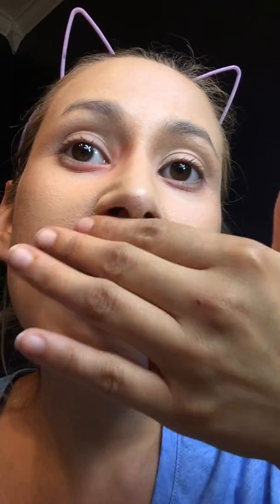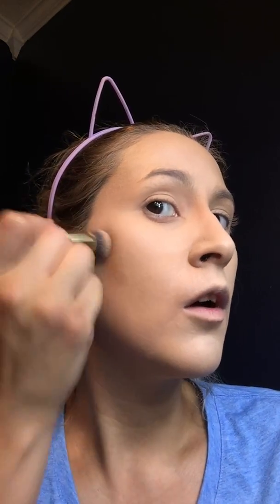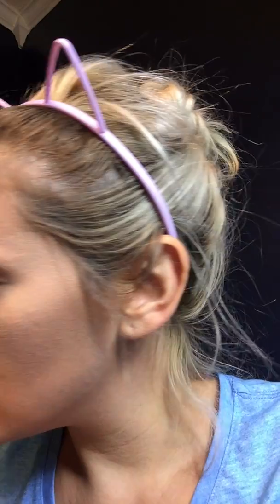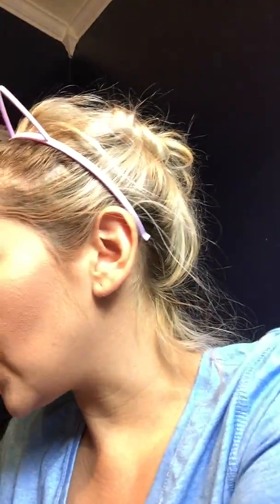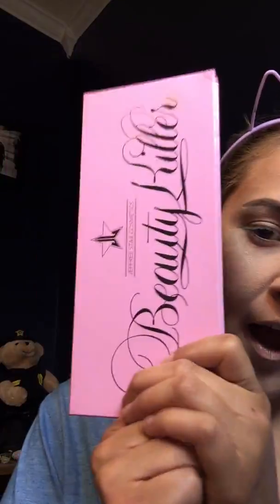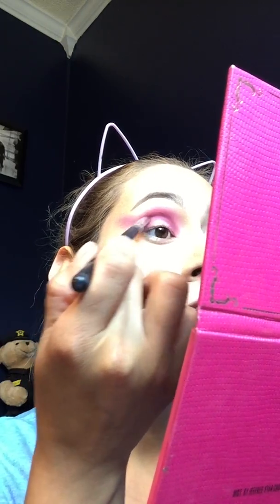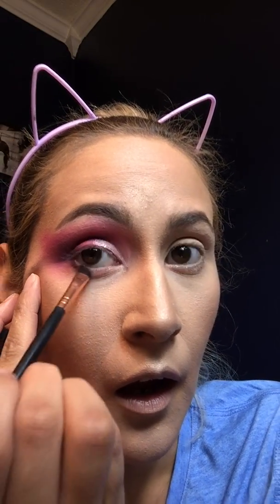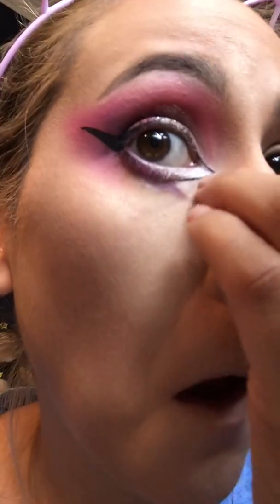Where I've been/GRWM Part TWO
This video has awful lighting, no editing, and is way too long. BUT I'm glad I filmed it, and I hope you guys take something positive from it. This week has shown me so much about myself and about my family and friends. Makeup is so helpful for me, and if you have an hour to kill, enjoy this.